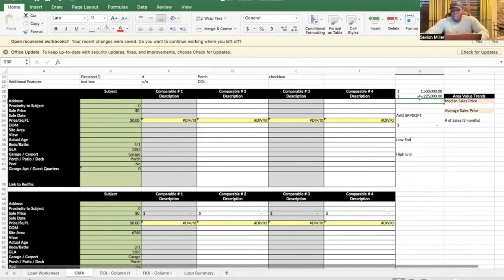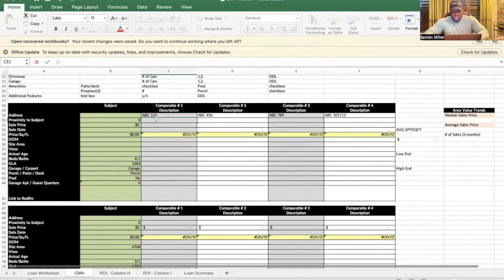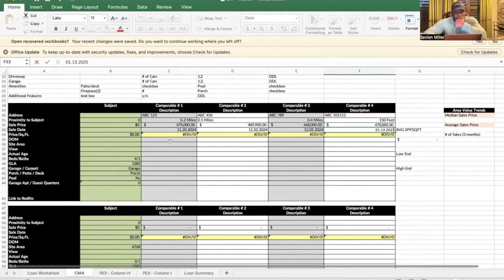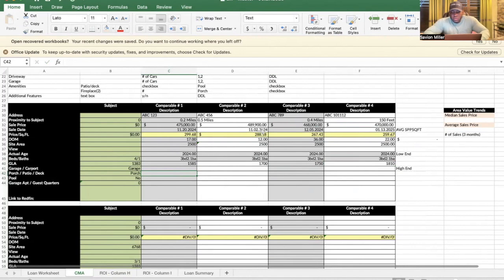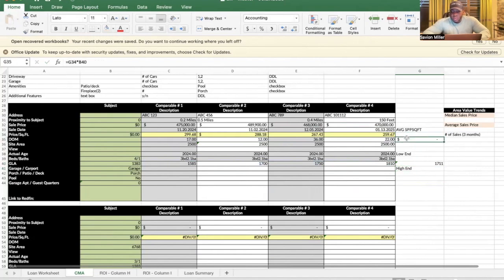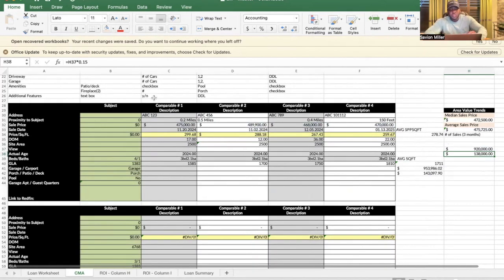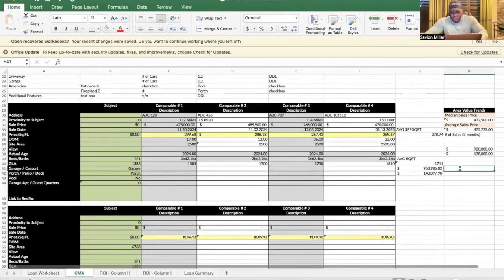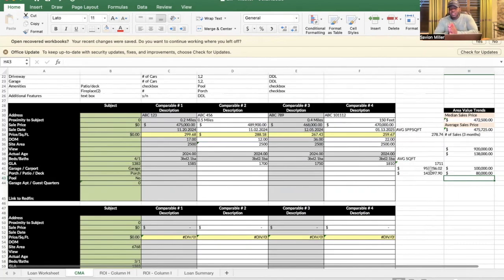The Right Way to Comp Land in Excel for Wholesalers ( Watch This Video If You Want To Make Money )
In this video, we’ll show you how to use Microsoft Excel to comp land the right way, so you can quickly and accurately determine the value of properties. Whether you're new to land investing or looking to streamline your process, we’ll walk you through the essential formulas, tips, and tricks to analyze comps like a pro. By the end of the video, you’ll be able to confidently evaluate land deals, save time, and make smarter offers—all using Excel!